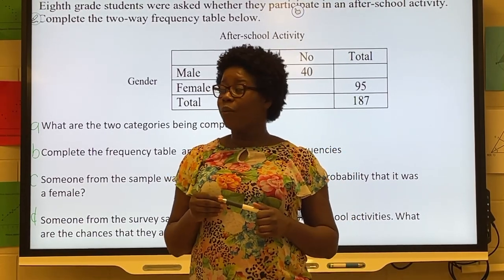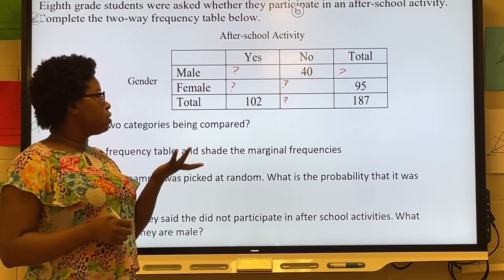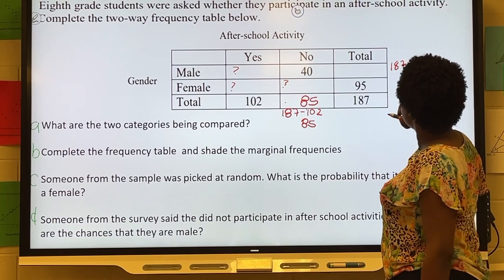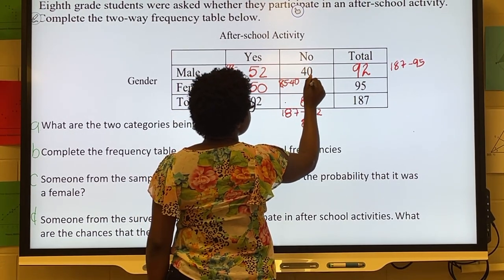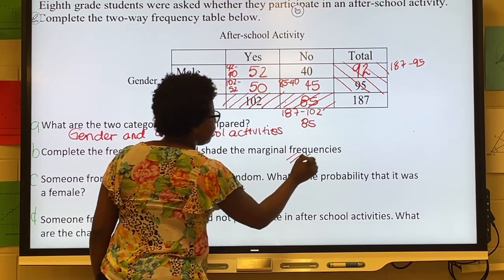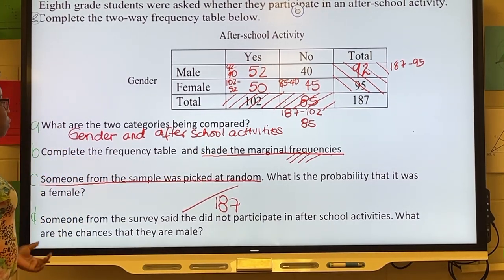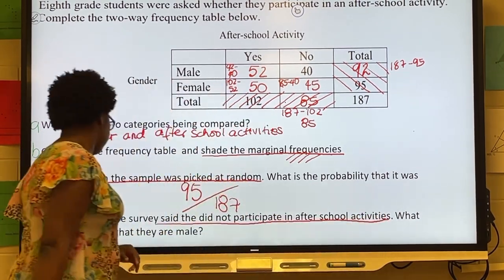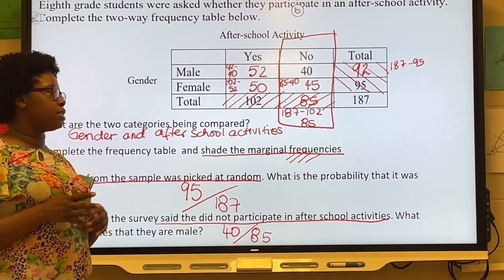Two Way Table and Conditional Probabilities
If you are looking for the easiest, sweet, understand how to calculate conditioner, probability from here to the table this is a video for you I will explain to you how to fill in the missing cells of your table. And how to calculate probability of an event, when a small little group was used